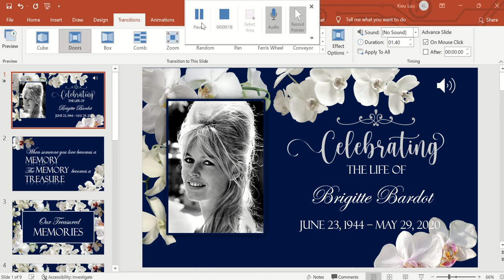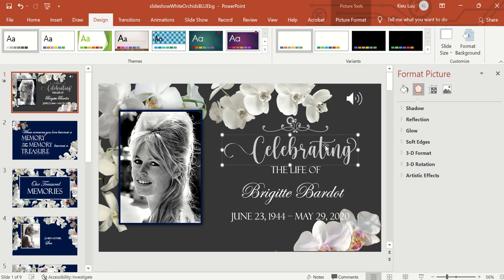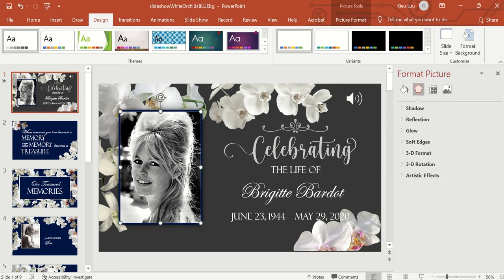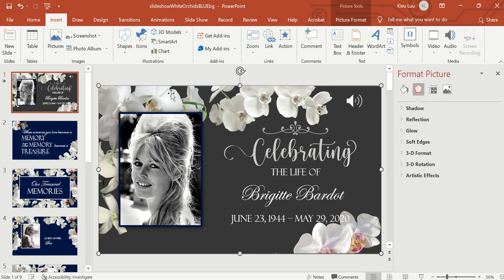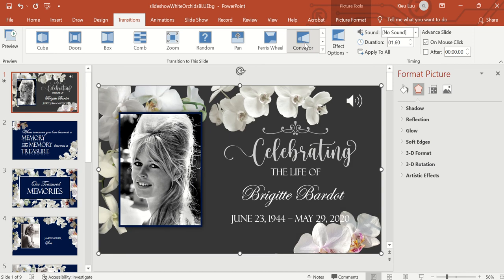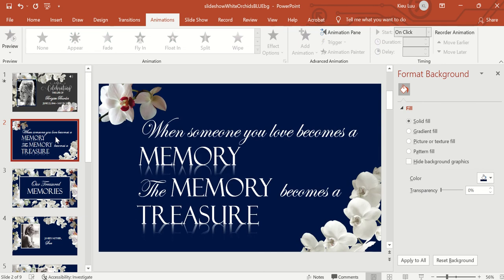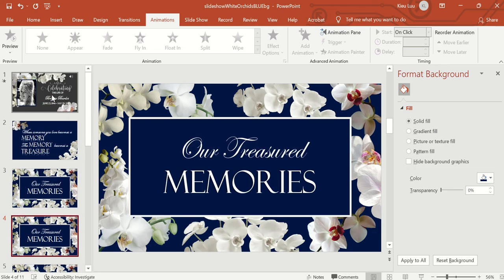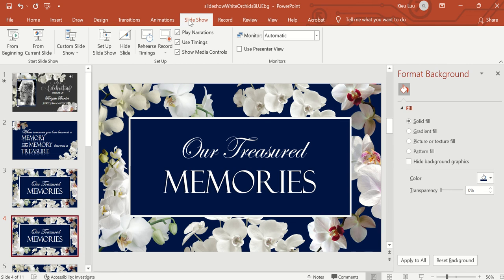Celebration of Life PowerPoint Presentation Tutorial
You can purchase the template at this

Other templates can be found on my Etsy Shop